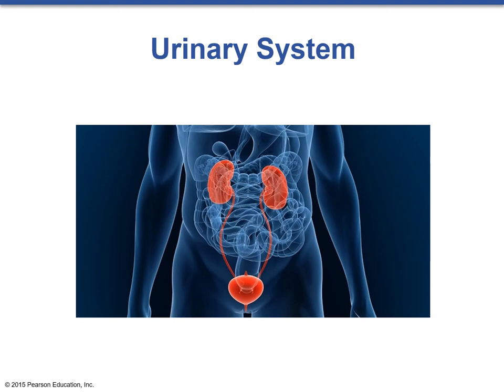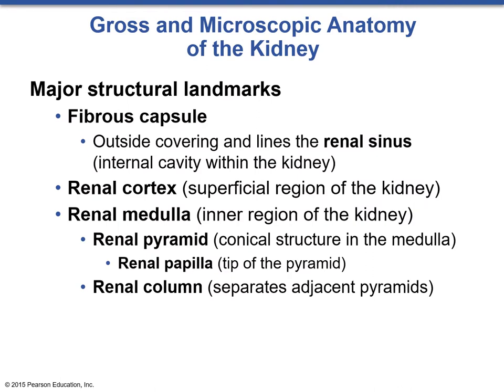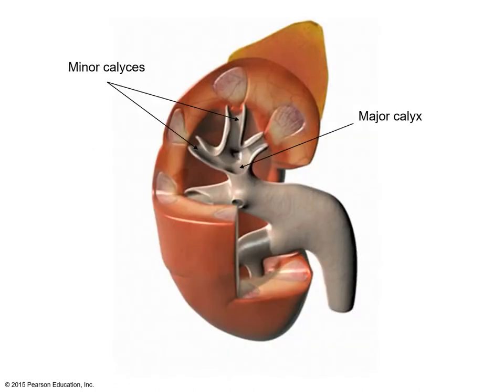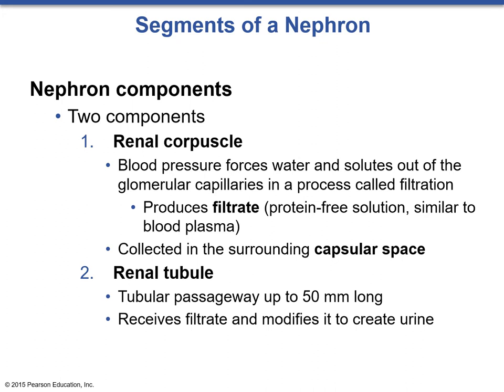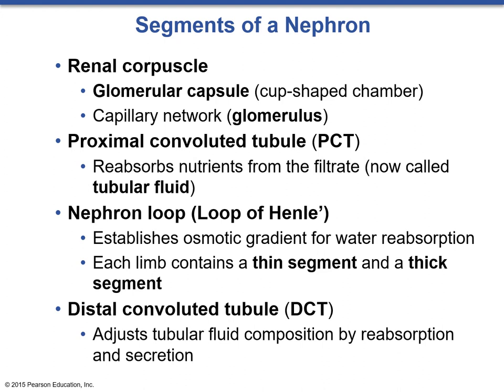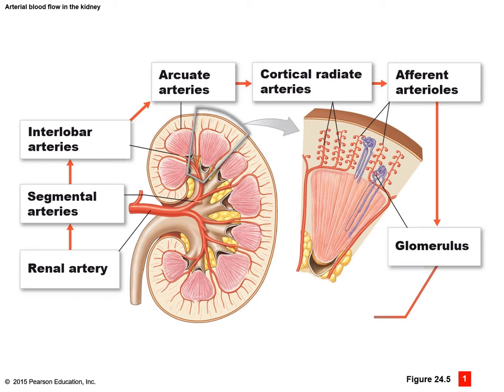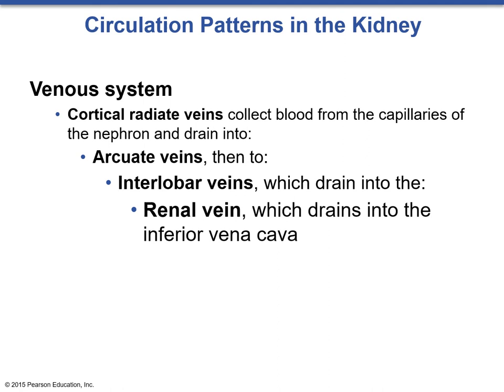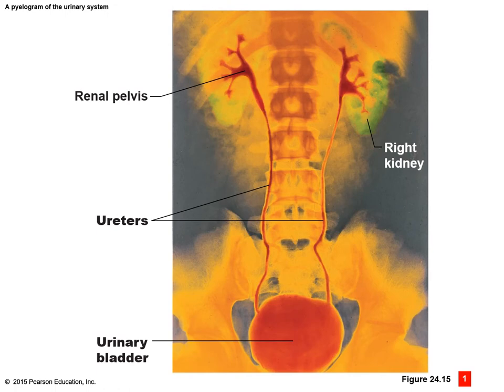Lecture 21 Urinary System I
Biol 178 Lecture 21 Presentation Urinary System I